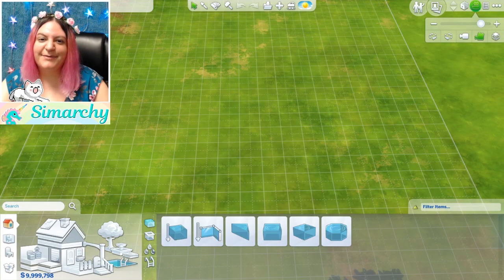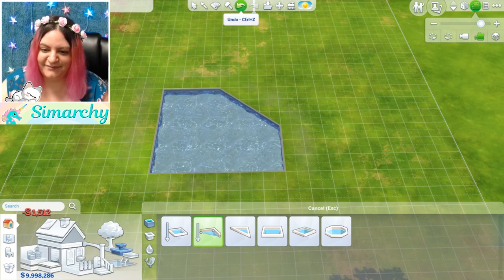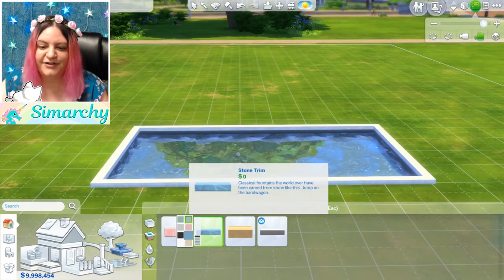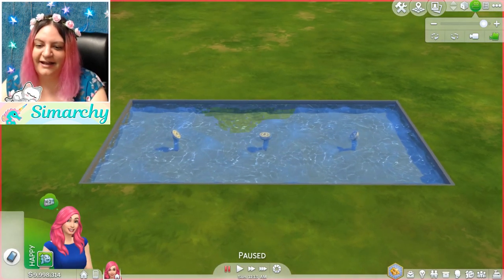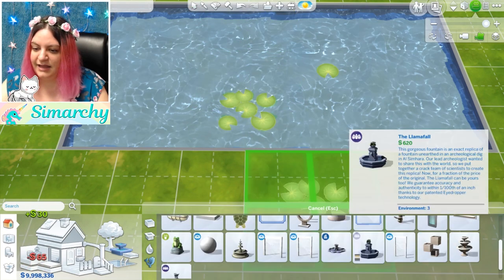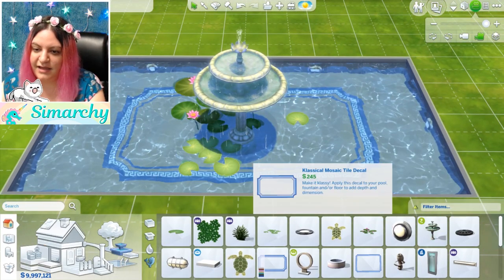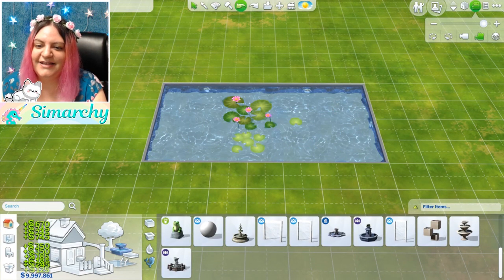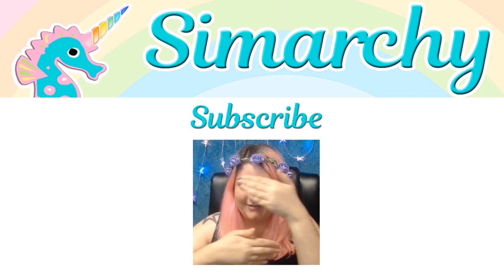The Sims 4 How to Create a Fountain Tutorial for Beginners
🦄 Welcome to the Simarchy Channel! In this tutorial I show you how to create a fountain in The Sims 4! You can download any of my creations by searching for EA ID "simarchy123"